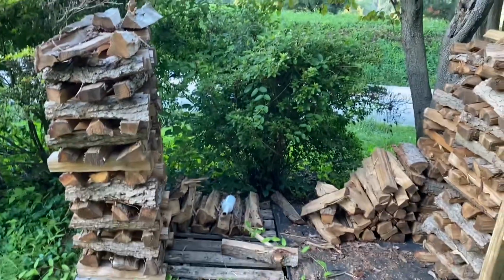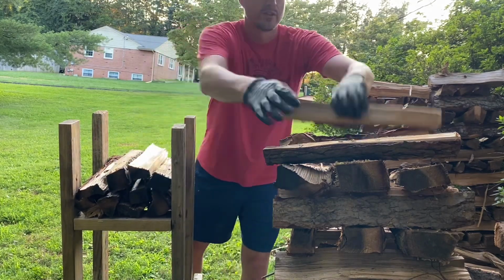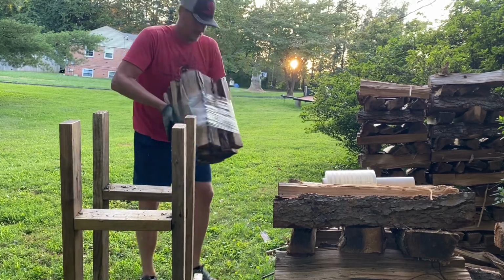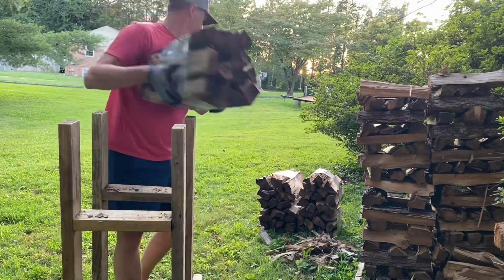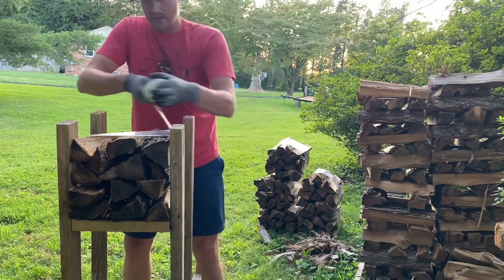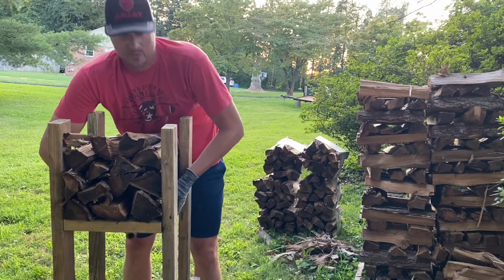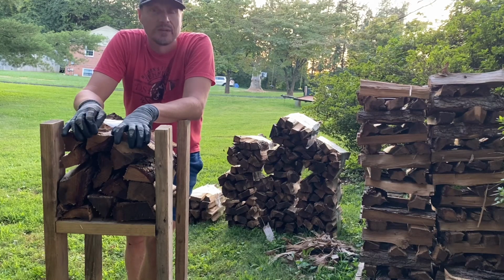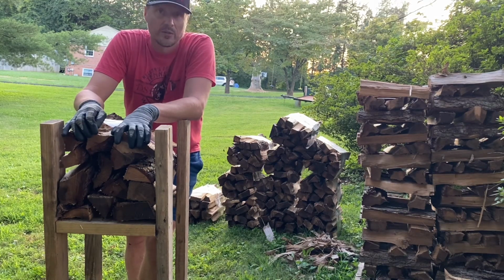Re-Stocking Firewood Bundles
Finally ran out of firewood bundles on the stand and had to make new bundles.  Slow year so far but they are selling…..eventually!